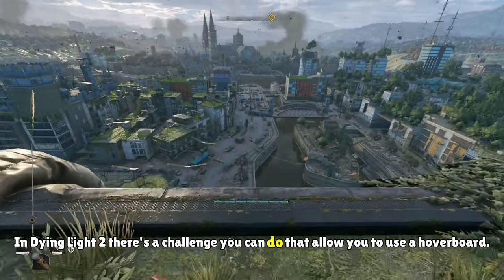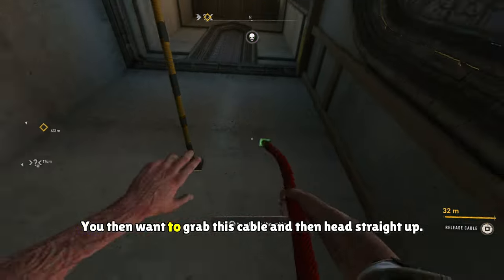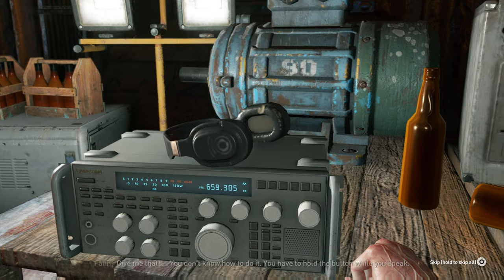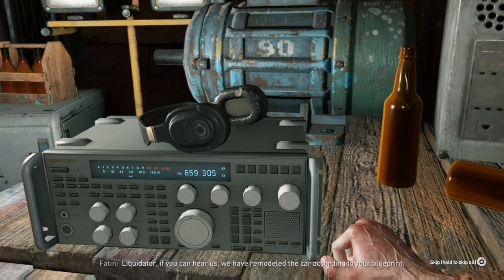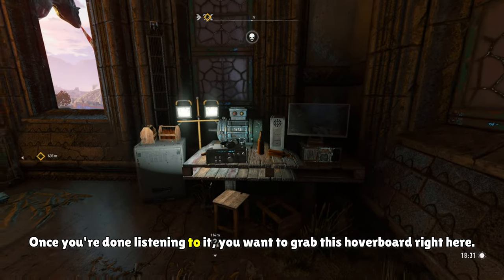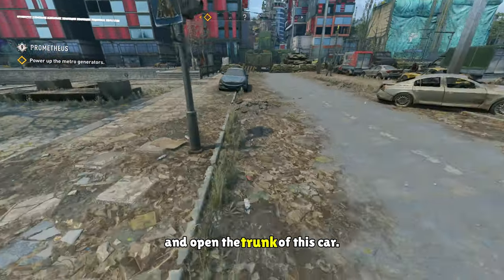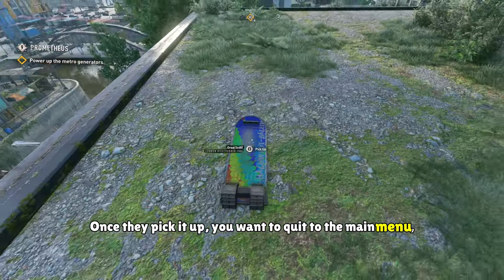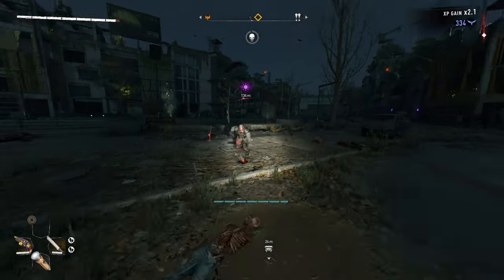How To Keep The Hoverboard In Dying Light 2, Hoverboard glitch 2024